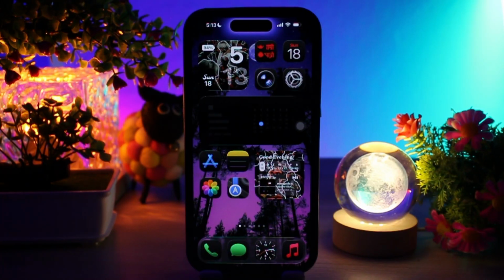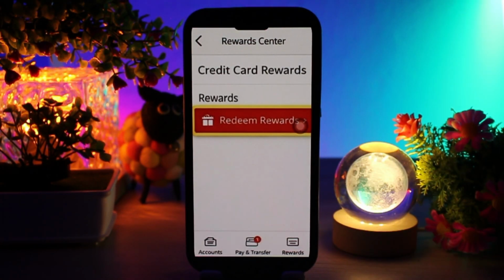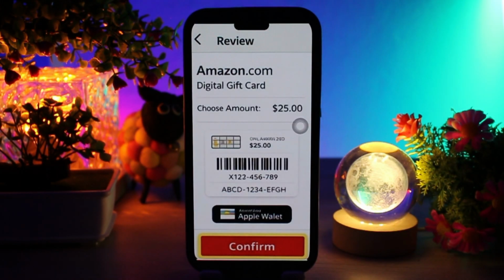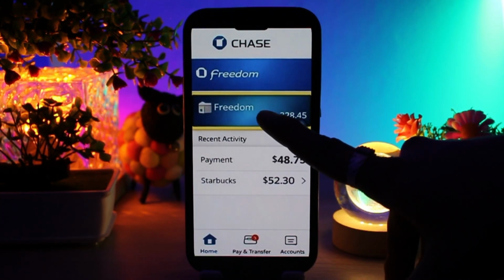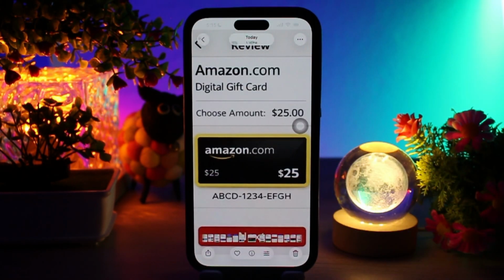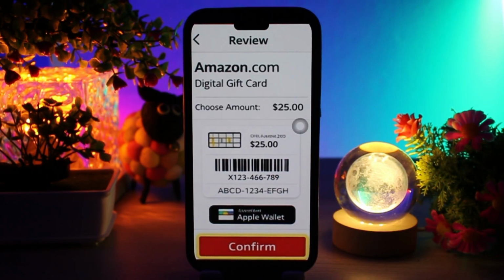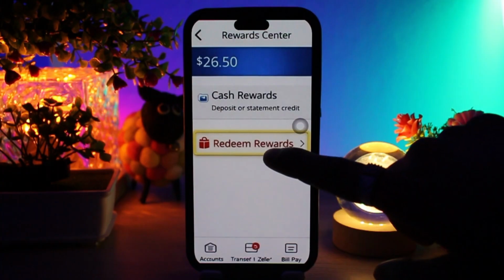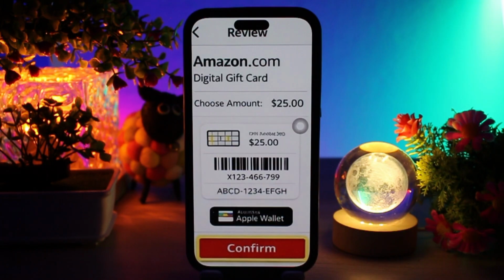Activate Digital Gift Cards & Rewards Through Your Online Bank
Want to know how to Activate Digital Gift Cards and Rewards Through Your Online Bank but don’t know how? 🤔

In this video, you’ll learn:

How to Redeem and Activate Digital Rewards in Online Banking

How to Activate Digital Gift Cards and Bank Rewards Easily

How toUse Your Online Bank to Activate Digital Gift Cards

By following these few simple steps, you can successfully [ACHIEVE Activating Digital Gift Cards via Online Banking (Step-by-Step Guide)] without any confusion.

Timestamps:
00:19 – How to start Activating Digital Gift Cards and Rewards through Your Online Bank
00:22 – How to activate on wells fargo
01:21 – How to activate on chase bank
02:26 – How to activate for bank of america